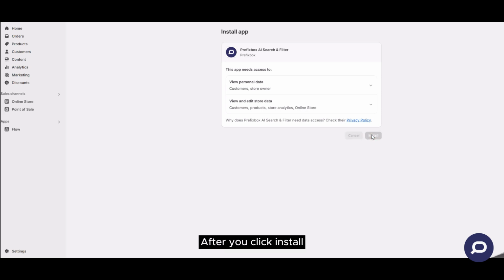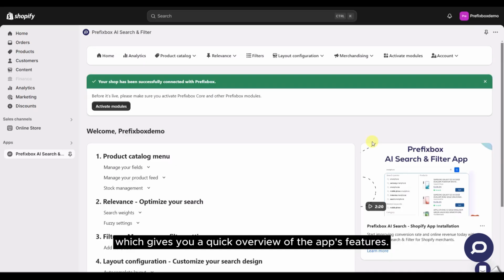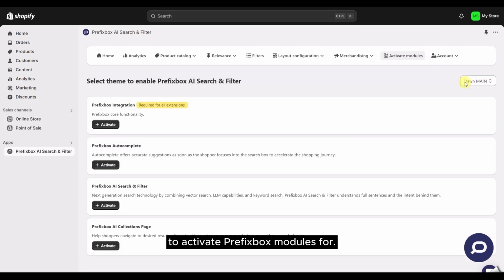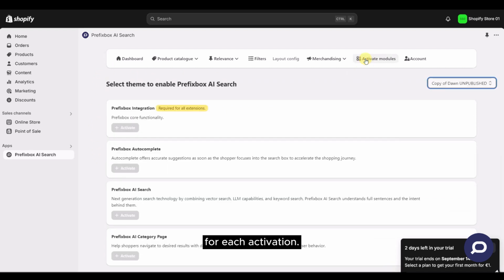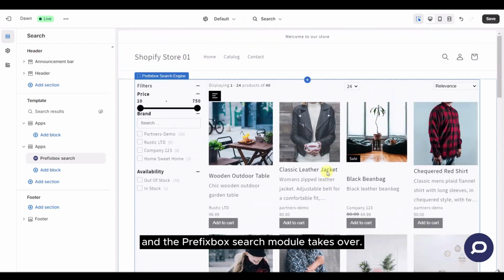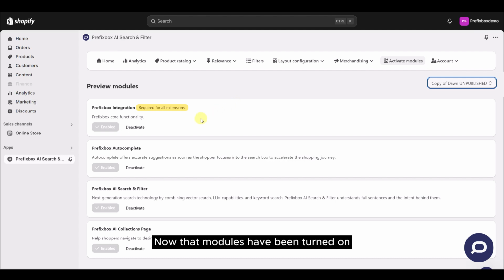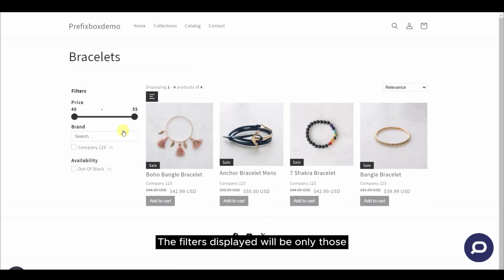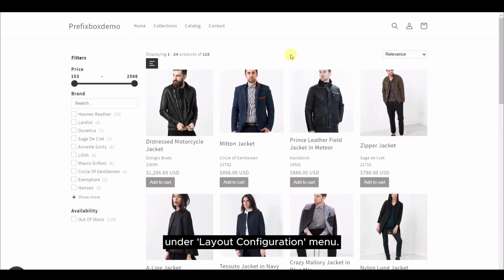Prefixbox AI Search & Filter - Shopify app installation and activation walkthrough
Start improving conversion rate and online revenue today with Prefixbox AI Search & Filter for Shopify merchants.

See the full documentation here:
intercom.help/prefixbox/en/articles/9823191-prefixbox-ai-search-shopify-app-documentation